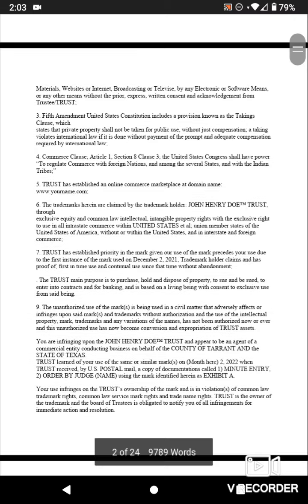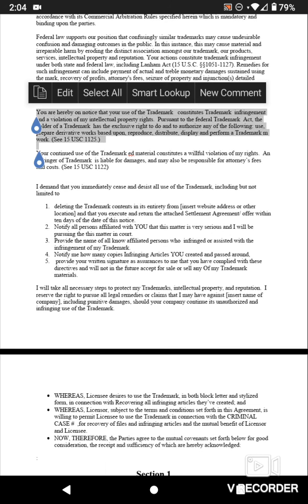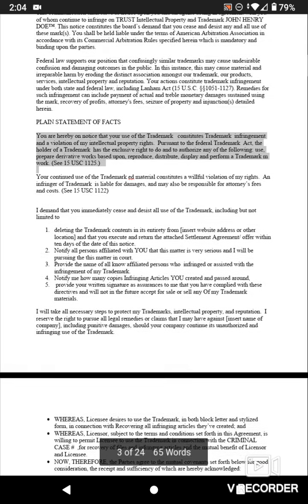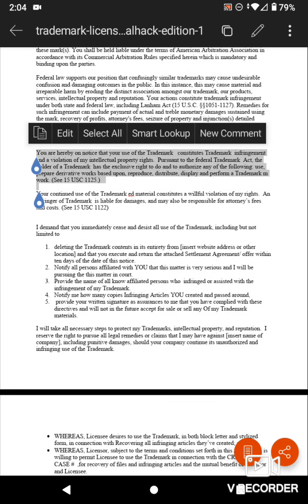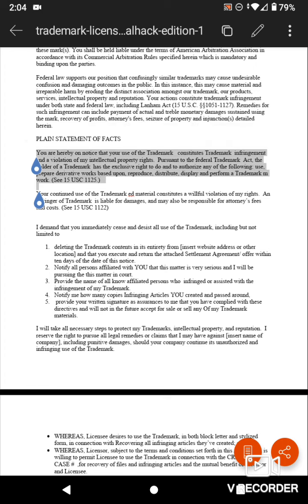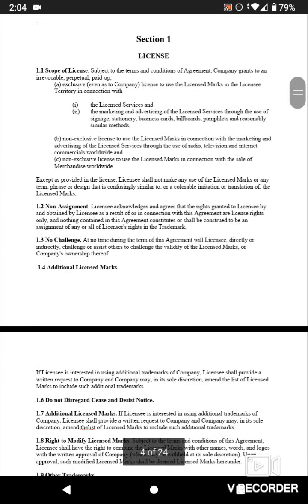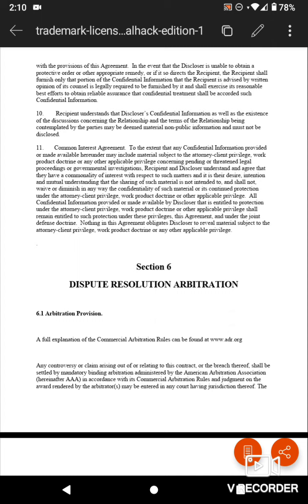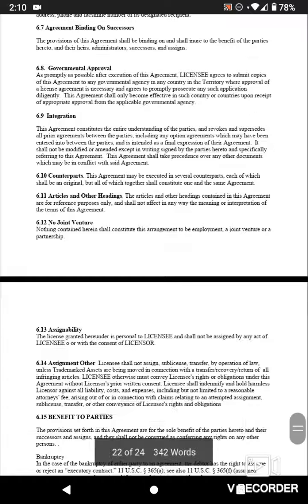SmoothOperationofLaw Trade Mark Cease And Desist 2022 That Goes With Irrevocable Trust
This video is meant to clarify Secured Party Creditor and any falsehoods regarding the legal theories regarding the redemption movement, and how one would apply the concepts.